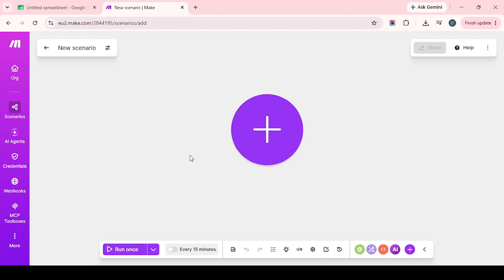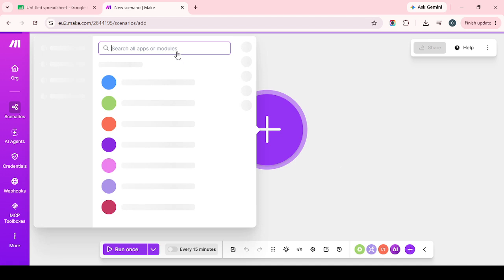How to Connect Notion to Google Calendar Step by Step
Keep your schedule aligned by connecting Notion directly to Google Calendar! This step-by-step tutorial shows you how to sync your Notion tasks, events, and database entries with Google Calendar so you never miss a deadline or appointment again.